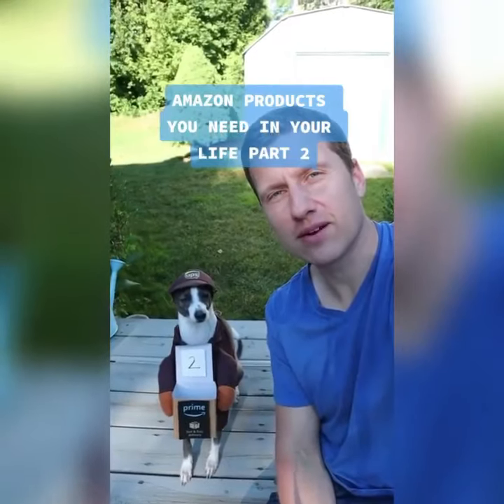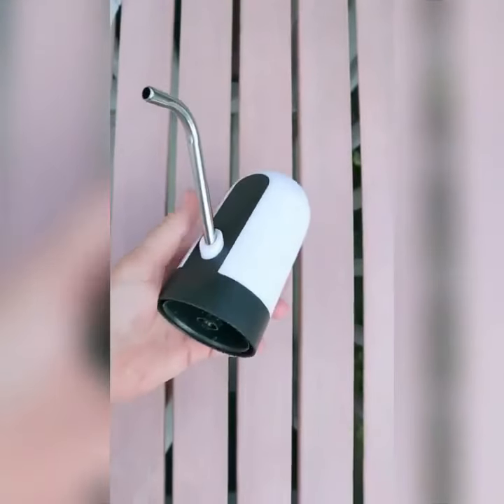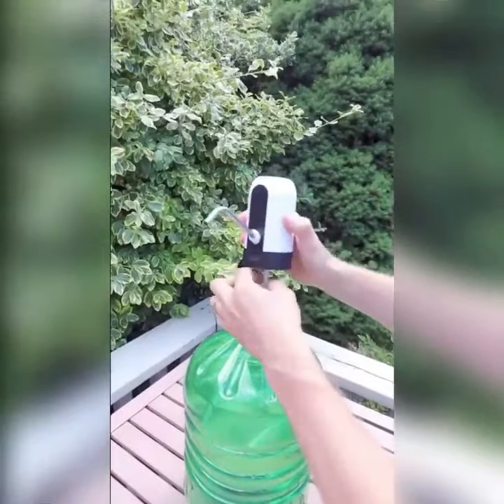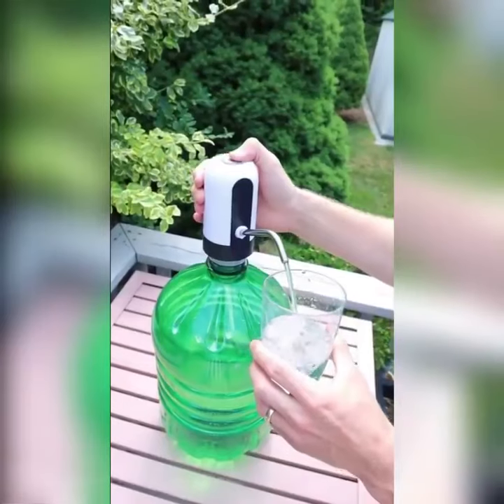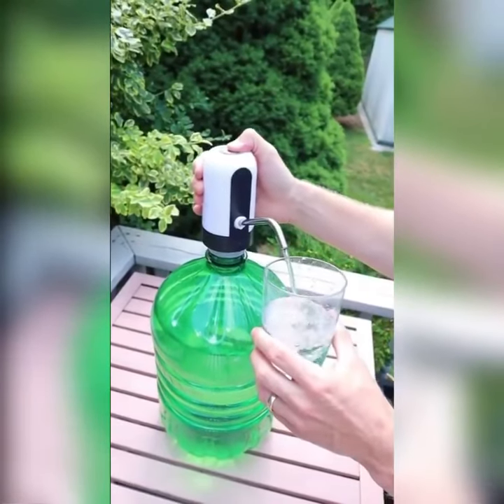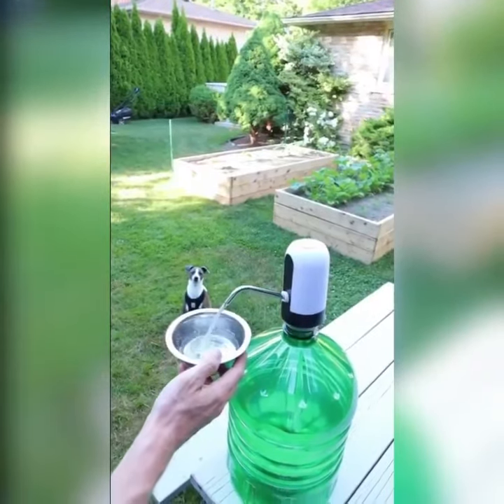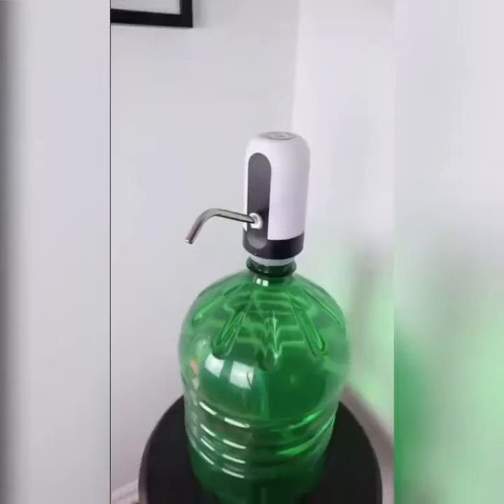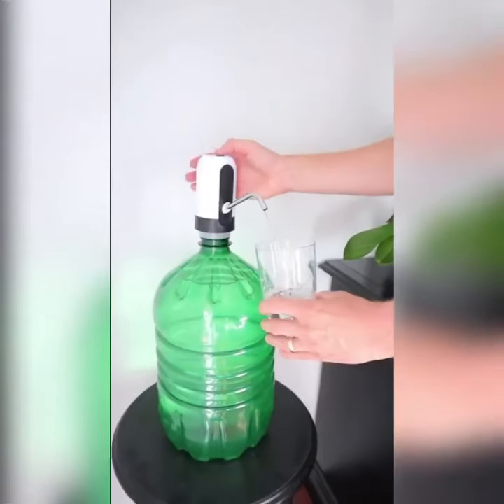use power water dispenser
comment i want one